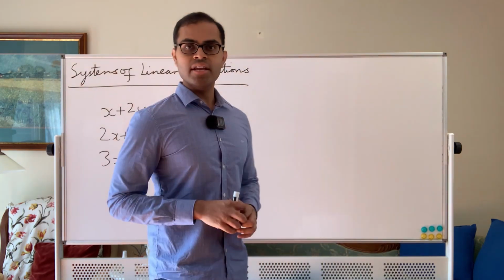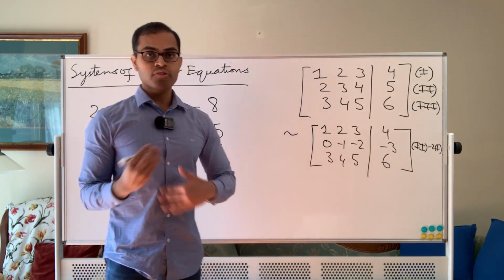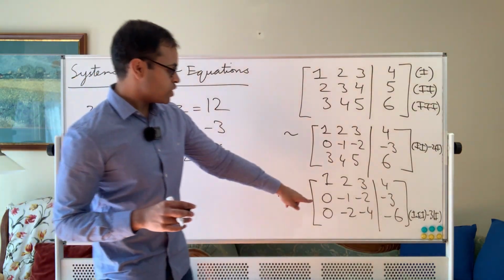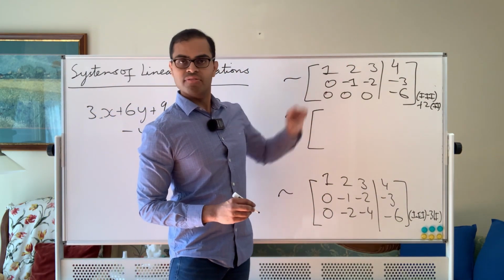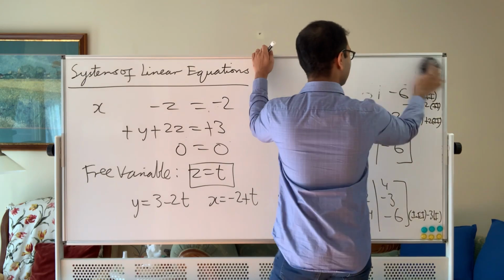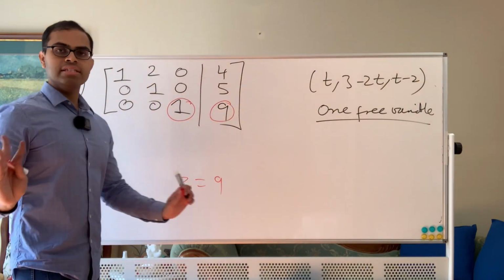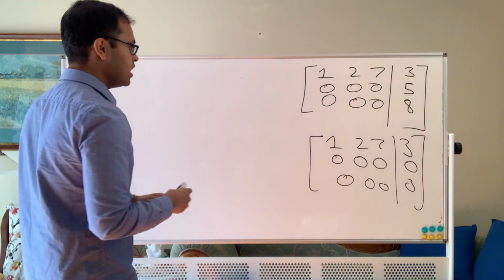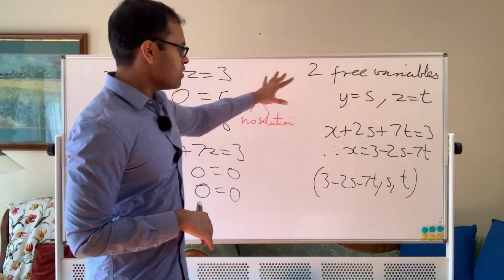Systems of 3 Equations in 3 Variables: A COMPLETE GUIDE | Linear Algebra Lectures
A linear algebra mini-lecture on how to solve a system of 3 linear equations in 3 variables, with similar content and style as lectures I have given at Princeton University (where I have received a university-wide faculty teaching award). We discuss the theory behind solving such equations both algebraically and geometrically, in a specific example, and also generalize the observations in this specific example to characterise the behaviour of all systems of 3 linear equations in 3 variables.

The solution process is based on row-echelon reduction (also known as Gauss-Jordan elimination) and we explain how to think about the process algebraically (in terms of eliminating variables) and in terms of the augmented matrix of a system of equations (which we define and introduce). We also discuss geometrically how the set of solutions to such a system corresponds to the intersection of 3 planes in R^3. We discuss prototypical behaviour of the intersection of 3 planes in R^3 and how it corresponds to the number of solutions of the original system: either the planes

(1) intersect in a unique point (unique solution)
(2) intersect in a line (infinitely many solutions, 1-dimensional space of solutions)
(3) intersect in a plane (they are all the same plane) (infinitely many solutions, 2-dimensional space of solutions)
(4) do not have a common intersection (no solution)

and we give models (reduced row echelon forms, which explain) illustrating each phenomenon.

If you enjoy this video, I would love if you could please like ✅ , subscribe 🎉, and share ⏩ with students, classmates, friends and family - it means so much to help support me in my goal of creating *elite infinite free accessible* math education worldwide! 😊 If you would like to support my channel beyond this (which of course would mean so much to me 🤗), please check out my "Buy me a Coffee" and my "Patreon" page!